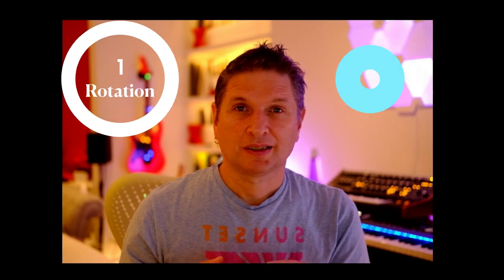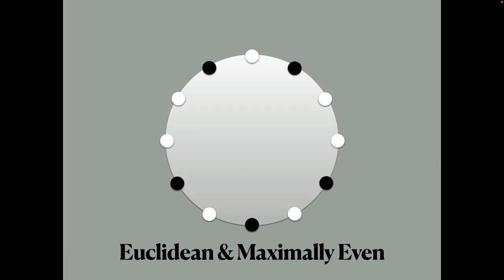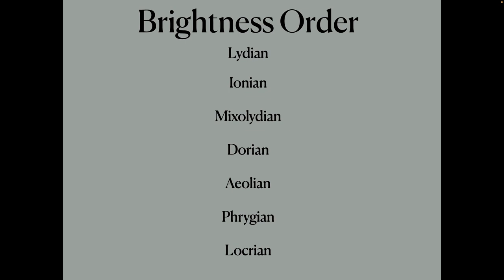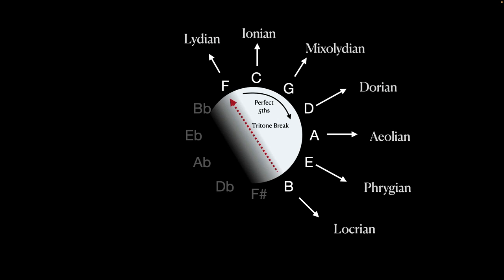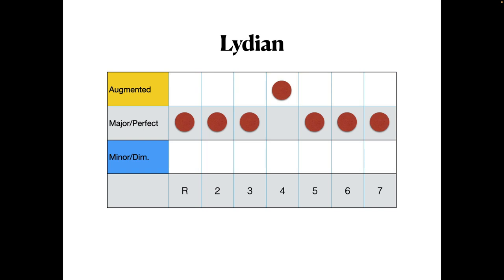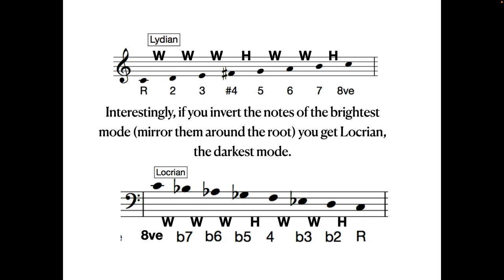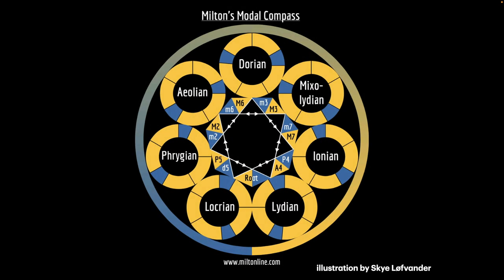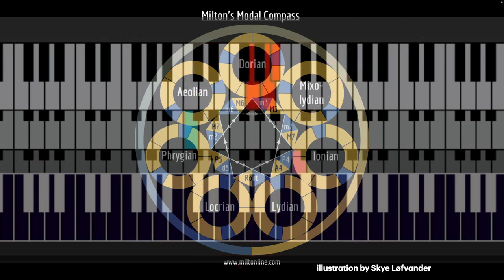The Modal Compass - 3 Ways to Navigate the Modes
This video reveals the beautifully interconnected symmetry of the diatonic modes, three entwined cycle of rotation, brightness and reflection in a single compass.